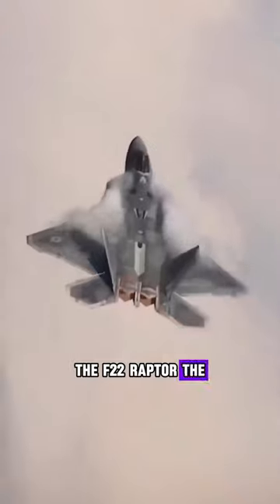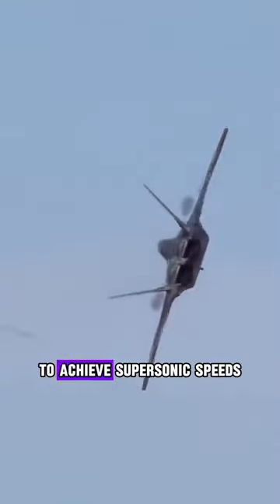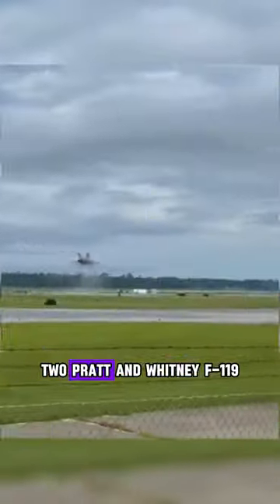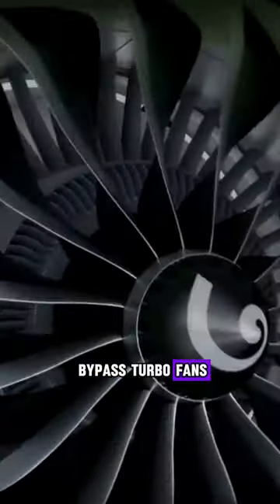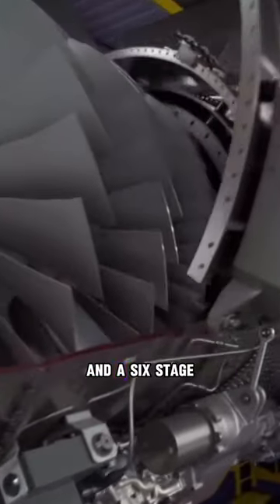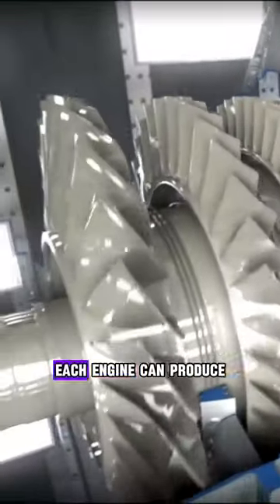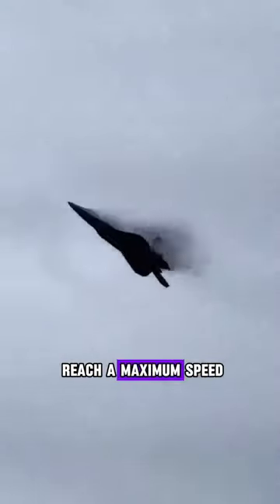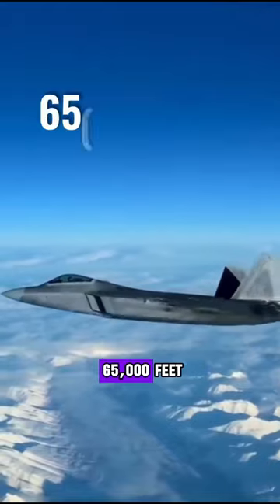The F-22 Raptor: Insane Engineering Of The World's Most Dangerous Fighter Jet😱